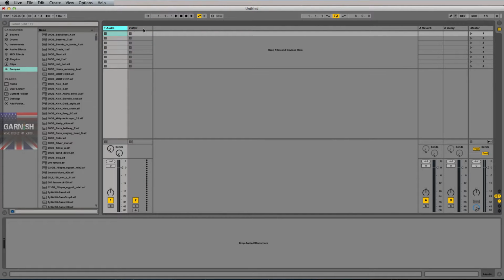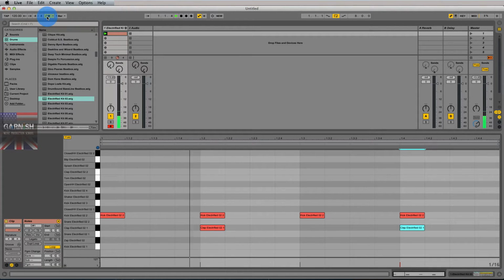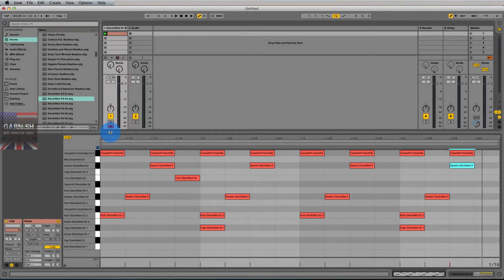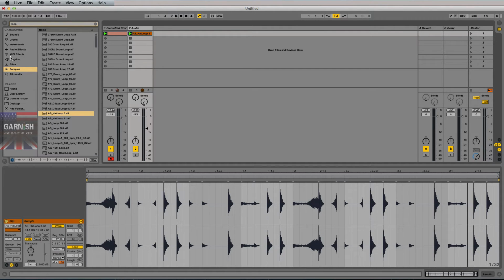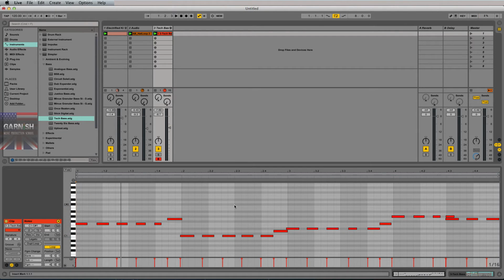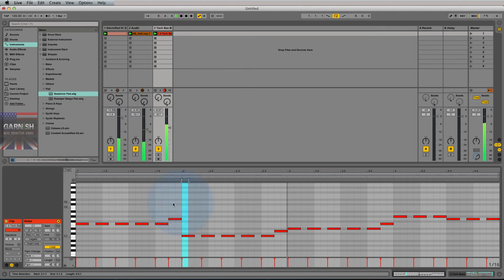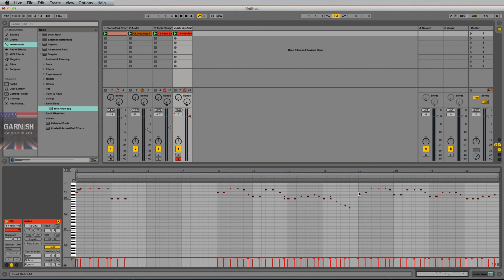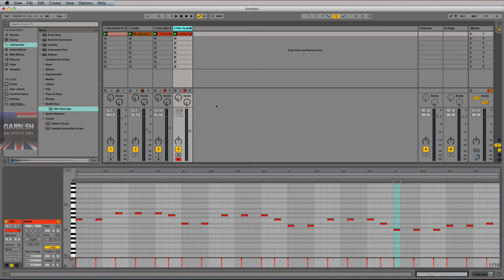Ableton Tutorial - First Look & Quick Overview | M1U1L1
What's up guys! Thanks again for joining us for Lesson 1. We're taking a first look at Ableton Live 9. So this is the session view. If you hit tab on your keyboard, you'll see the arrangement view but we're gonna start in session view and just start building out a beat.

So let's start making some music. Come on and let's do this together. Join me and get some hands-on experience as we go through this process.

So I've got a audio track here and a MIDI track and what I'm gonna do is go into drums and start with a little drum loop. Kinda like that kit right there and so I'm just gonna drag that unto an empty MIDI track. You can hear what sounds are in that drum rack. Just demo those out here and what I wanna do is I wanna make a loop here of though using those drums.

So in the first slot available within this track, I'm going to double click to get it a clip. And the clip is empty right now but what I'm gonna do is hit my metronome on and in order to hear what sounds are in here, I'm gonna hit pull on the headphone icon here (MUSIC) and I think I'm gonna go with that kick. And to get a, to get these notes inserted into this clip, I'm gonna go up here and enable the pencil tool. So now (MUSIC) I got this clip going. (MUSIC)

Now that I've got that going I don't need my metronomes much anymore. So let's go ahead and add some other drums or some hats maybe. A little tom in there. I'm gone see what else we got going here. (MUSIC) I'm going to shaker a loop why not. (MUSIC)

A little offbeat hat...(MUSIC) sounds pretty groovy to me, alright. Now that we've got some drums that we programmed in MIDI, let's go ahead and grab a drum loop. It's gonna add a little bit more groove to the drums we've just programmed. (MUSIC)

Now these are all gonna play out in the BPM you have defined up here in Ableton. Sounds pretty good to me. Drag that into an empty audio clip. Now as long as these are on the same row over here called the scene I can play the press button over here (MUSIC) and those will play out together. Sounds pretty good, let's get the baseline going.

So what I'm gonna do is grab a synthesizer, you probably heard the term before. We're going to use software synthesizers within Ableton to generate our melodic content. So our basslines, our lead lines, our pads and so on and so forth. So what I'm gonna do is, I'm gonna go ahead and click off of that so once I've cleared my search field up here I can go to my instrument area and I'm going to grab a bass patch. (MUSIC)

Wooh that sounds kinda nice, alright. And notice how it says drop files and devices here so I can just drop this device into this area and it will create a new track for me. And now what I can do is, (MUSIC) a little bit loud, I'm kinda clipping my master bass here to turn it down. (MUSIC) OK, sounds good to me.

So, what I'm gonna do is just get the counting going here so that it will give me four click sounds before it starts recording, a little headstart if you will so I know that I'll be on beat. (MUSIC) There and then it will record right in there. And some of the notes are off, so, I'm just gonna command data select all, command shift U to put my quantize window, hit OK and I should be good to go there, probably 1 or 2 notes are off here, just correct those a little bit here, drag and drop, pretty simple stuff and (MUSIC) alright.

(MUSIC)

You kinda feel it out here. (MUSIC) I like that last little beat there. So, I'm gonna take a wild guess of starting here 'coz of the last four bar I played. So I'm just gonna go ahead and loop that part out, crop it and the same thing here. Command A, command U and I'm just hitting command U for quantize there, just a quickie shortcut, we're gonna go over that in our later lesson. Only one note off here, I'm just gonna move it over. (MUSIC)

Get rid of this automation here which got recorded while Ableton is running. So there you have it, the first look at Ableton Live. Really simple, little arrangement, little loop there I've got going  with some MIDI drums, some audio high hats and a loop, an audio loop, a MIDI bassline using a synthesizer built-in to Ableton Live and a little bleep line on top, a little synth lead on top, again, using another Ableton synthesizer.